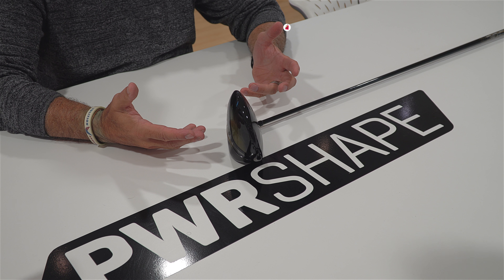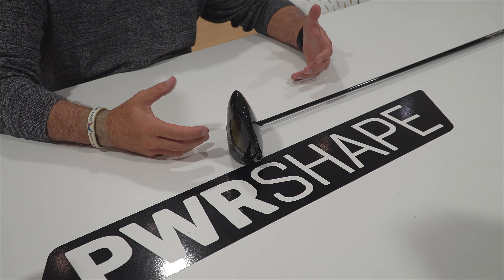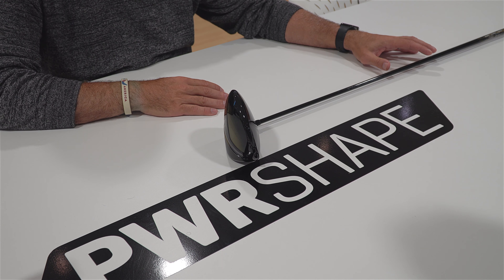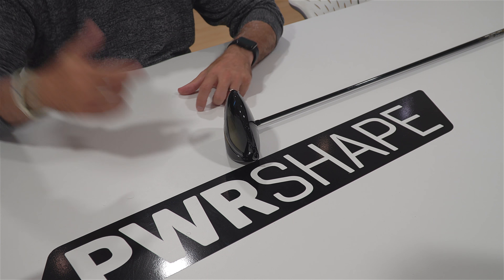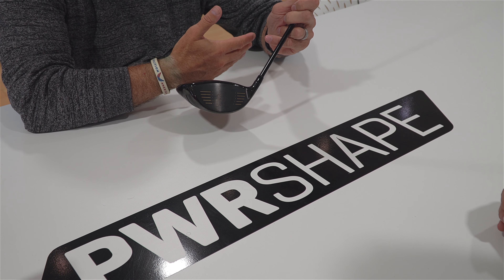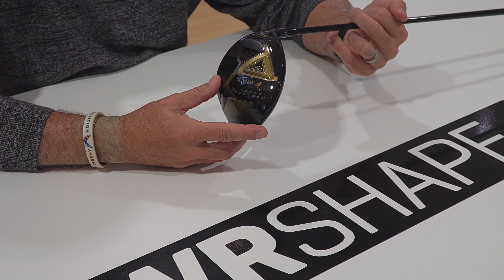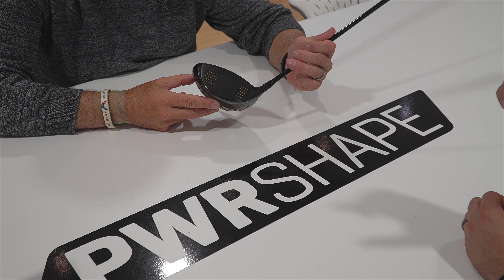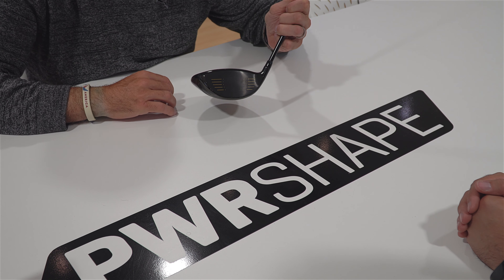Cobra F-Max Driver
New driver and line of clubs coming out from Cobra Golf called F-Max and they are being described as super forgiving from everybody that has tested them out.  THP wanted to find out all of the details on it, so sat down with Tom Olsavsky, and had him walk us through all of the technology packed into the new driver.